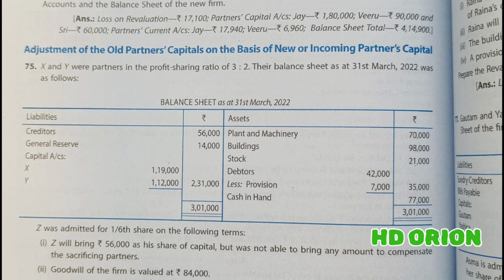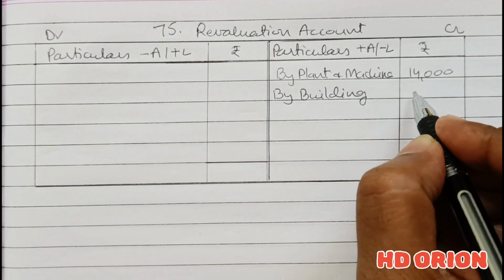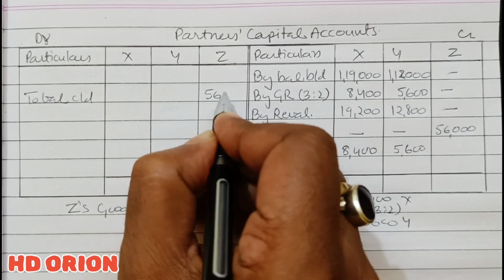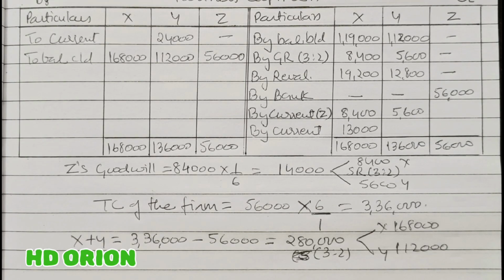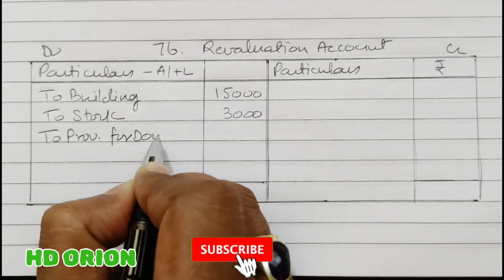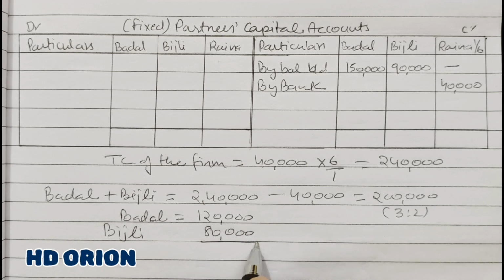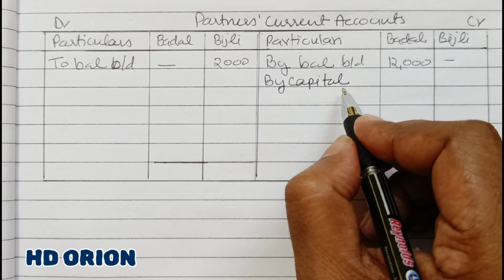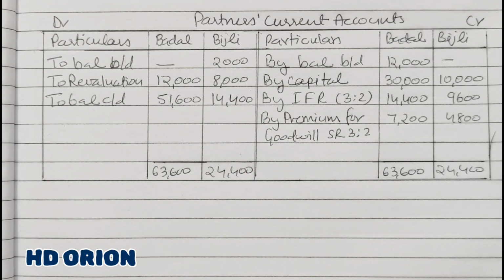21 Admission of a partner | TS Grewal's 73 & 74 | Adjustment of capitals | Chapter 4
21 Admission of a partner | TS Grewal's 73 & 74 | Adjustment of capitals | Chapter 4